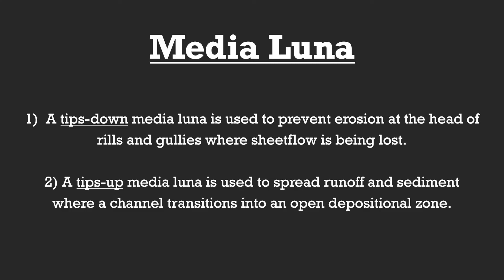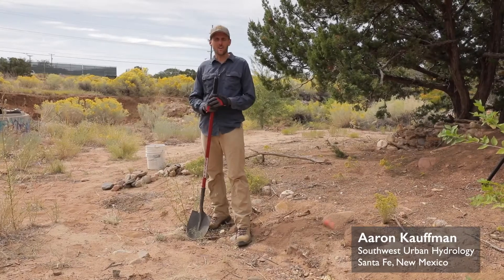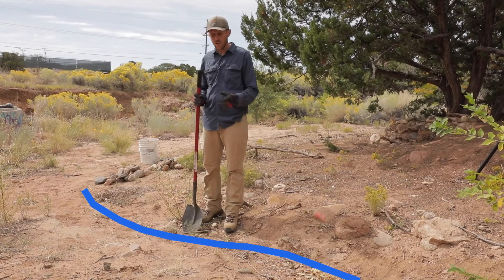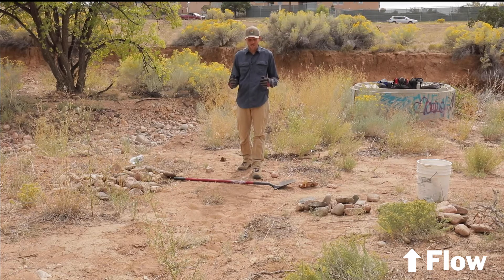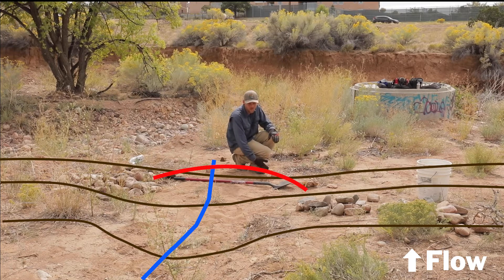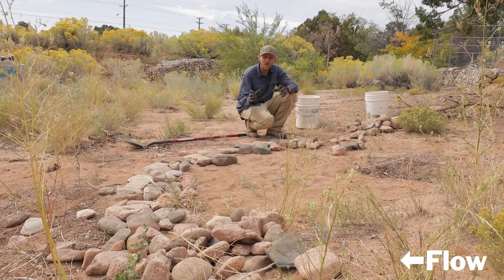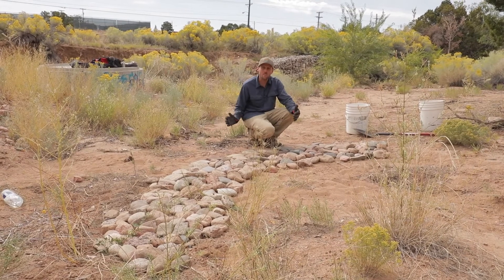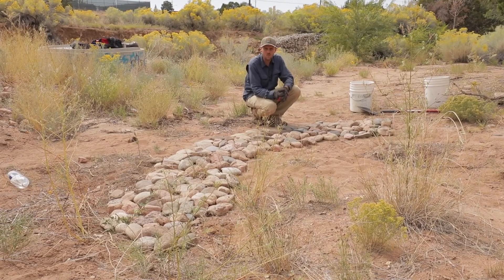Erosion Control Structures Part 4: Media Lunas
Media lunas come in two main varieties. A tips-down media luna is used to prevent erosion at the head of rills and gullies where sheetflow is being lost. A tips-up media luna is used to spread runoff and sediment where a channel transitions into an open depositional zone.

This video provides further information on the function and purpose of media lunas, and walks you through building a media luna step by step, with visual cues.

The videos in this series serve as visual companions to the Erosion Control Field Guide from Craig Sponholtz, Avery C. Anderson Sponholtz, and Watershed Artisans.

These videos were produced by Minesh Bacrania, supported by the Quivira Coalition, and feature Aaron Kauffman of Southwest Urban Hydrology.